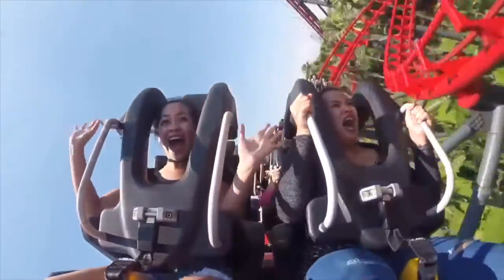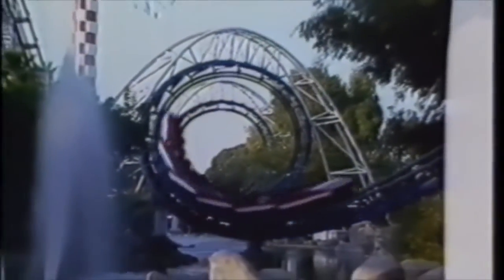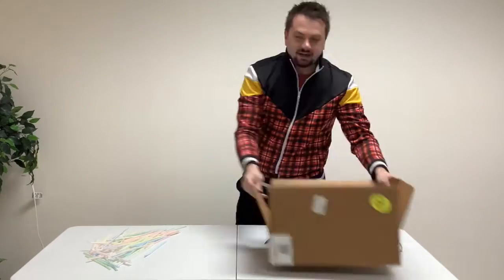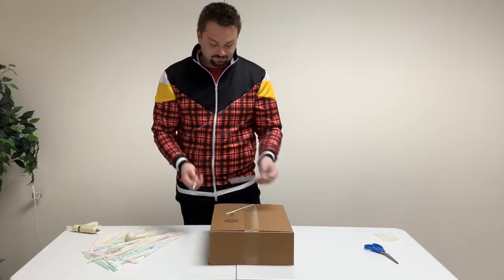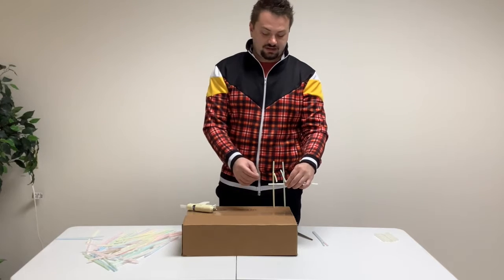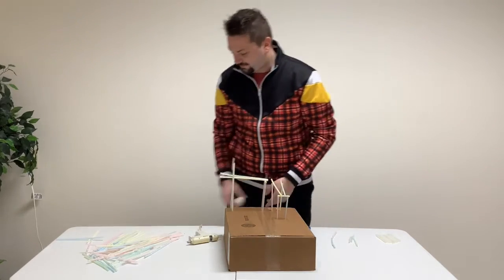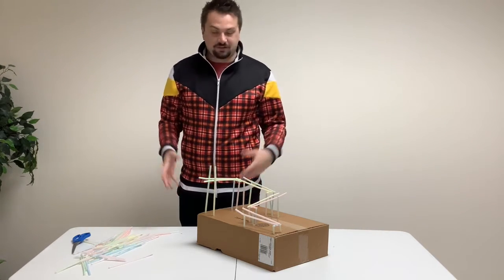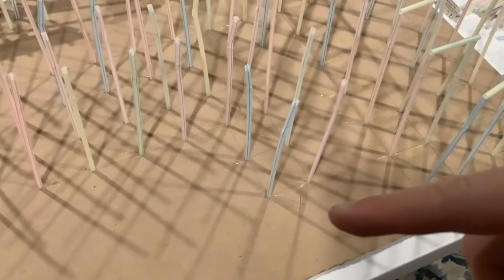Spontaneous Science - The Behemoth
Looking for some Science Experiments to do on the weekend? Look no further!

Things you'll need in this experiment:
Straws
Cardboard Box
Glue
Scissors
Ruler
Ping-Pong Ball or Marble